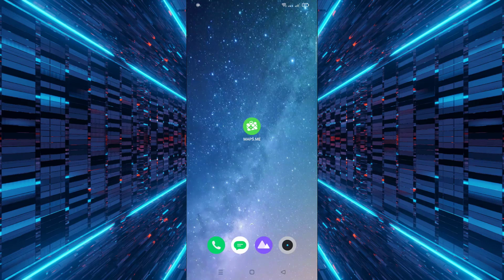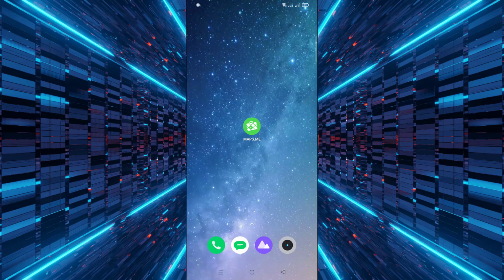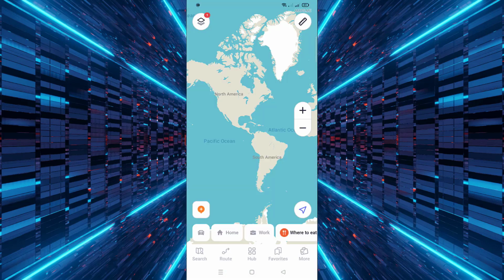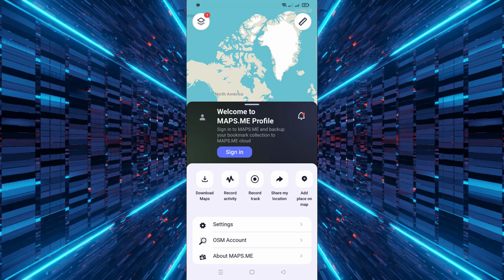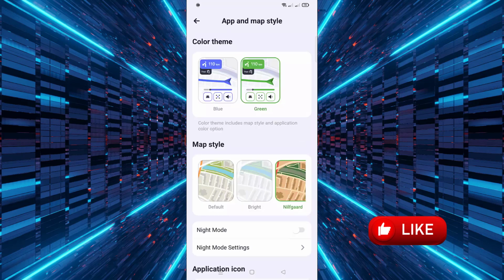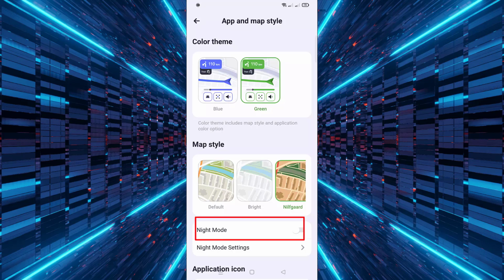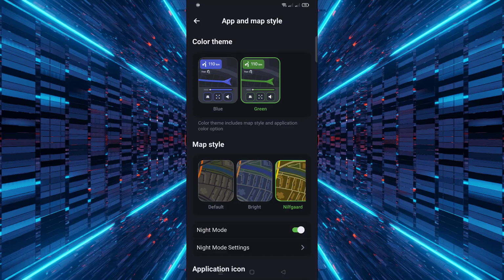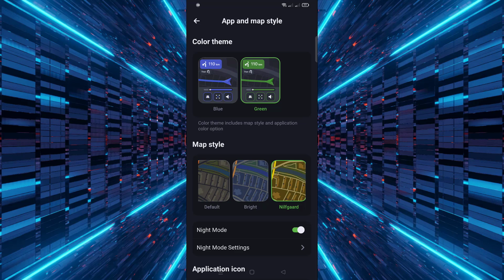How to Enable Night Mode in Maps Me App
Discover how to enable Night Mode in Maps Me on your phone for easier navigation in the dark. 🗺️

Using Maps Me Night Mode reduces glare and makes nighttime travel safer and more comfortable. 🚗

This video shows the fastest way to turn on Night Mode and improve your maps experience. 📱

Never struggle with bright screens at night while using Maps Me. 🌌

Activate Night Mode today and enjoy a better, eye-friendly navigation experience. 🛣️

Maps Me Night Mode, Maps Me dark mode, Night navigation Maps Me, Maps Me settings, Maps Me tips